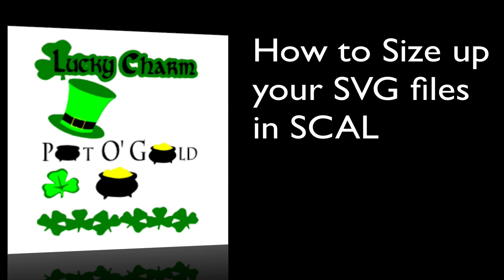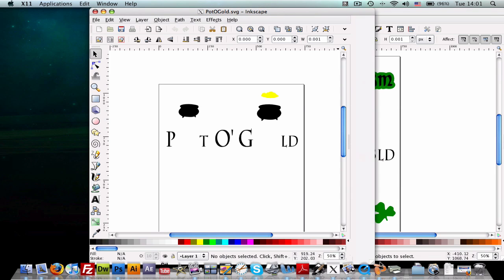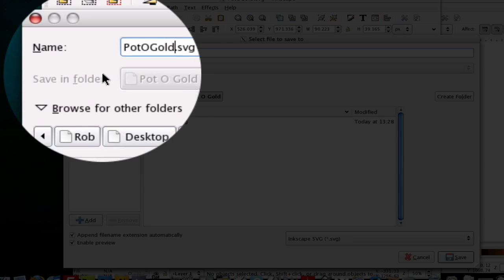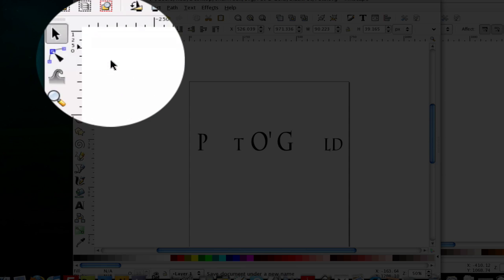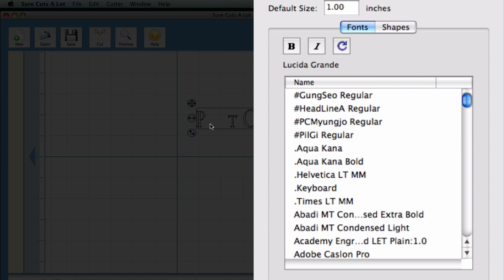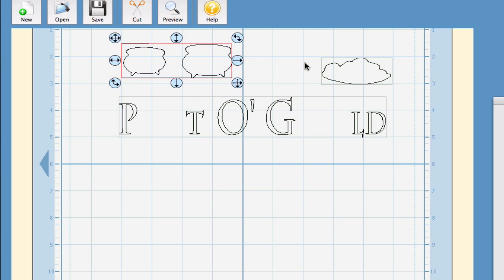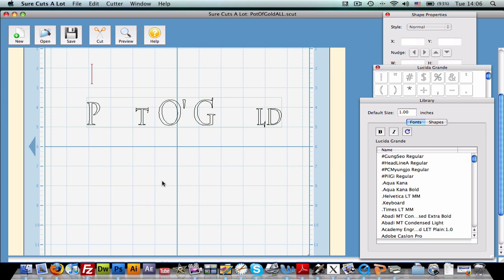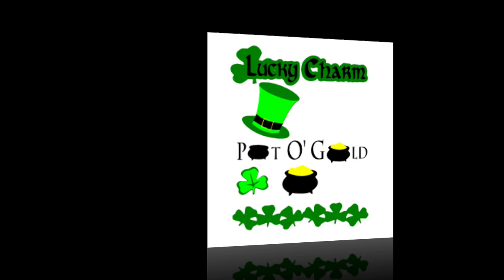Sure Cuts A Lot Separating & Sizing up SVG files to Save Paper.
- Separating by Color in Inkscape for SCAL